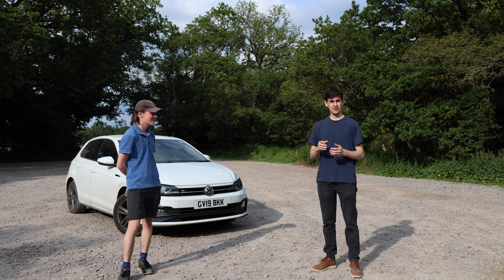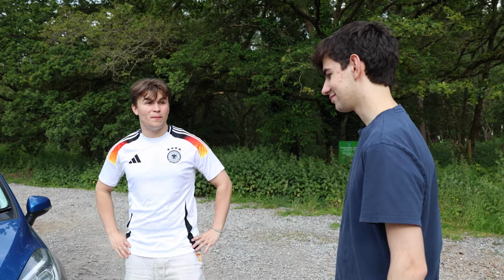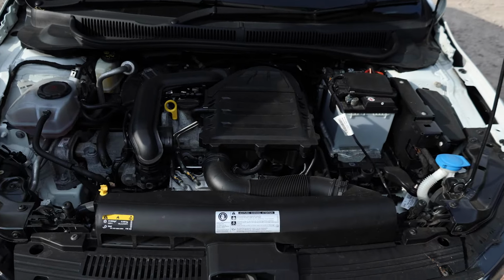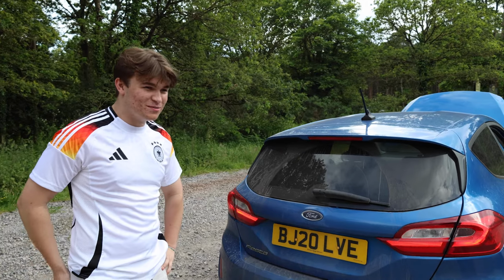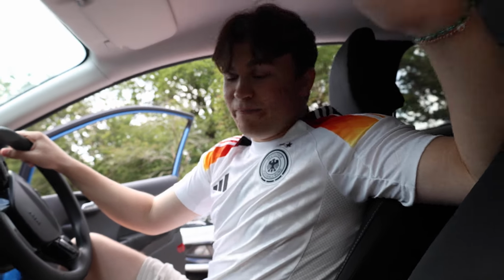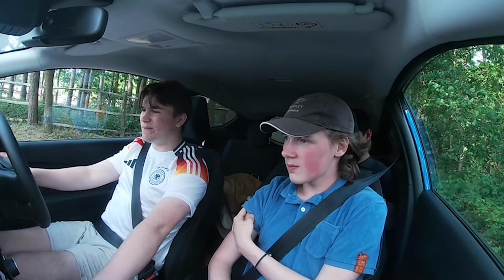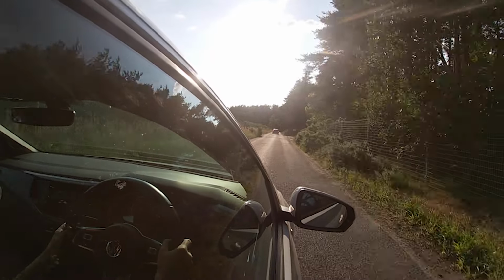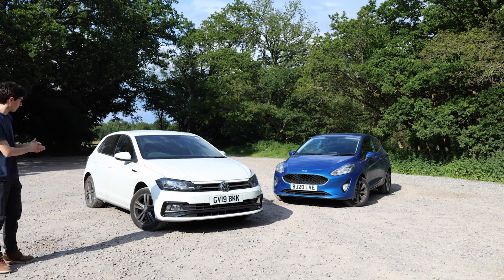VW Polo or Ford Fiesta - Review and Comparison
We take the VW Polo R-LINE and Ford Fiesta Trend Turbo head-to-head in this comprehensive review of two fantastic hatchback cars.